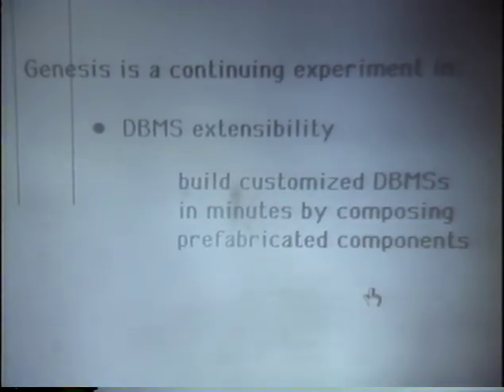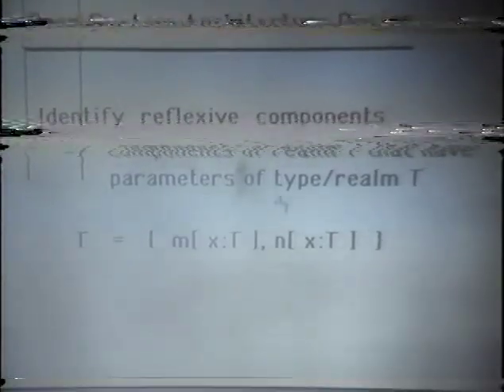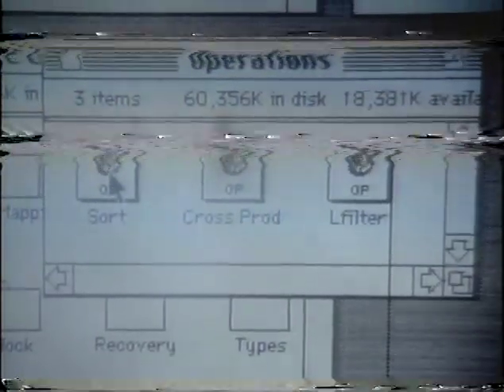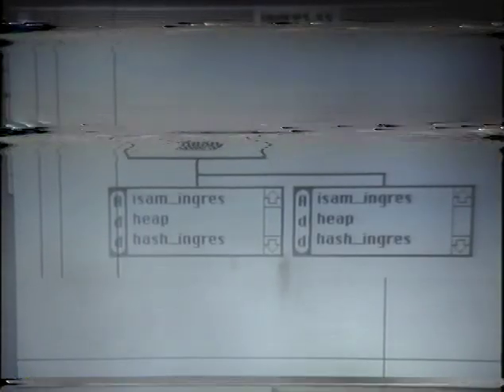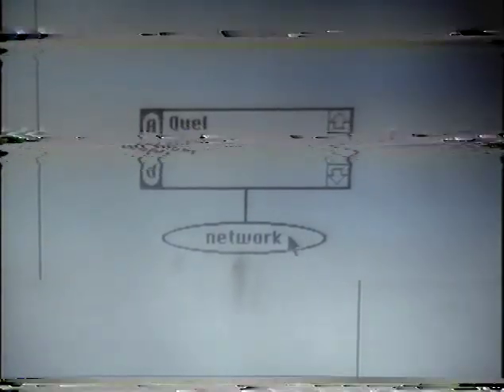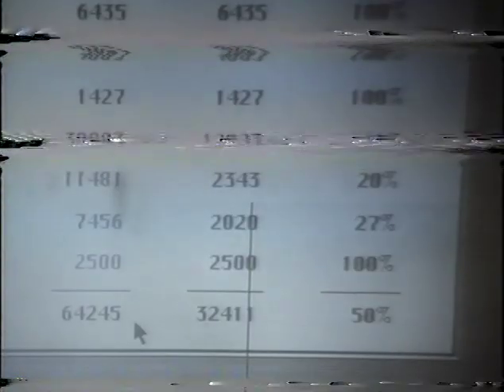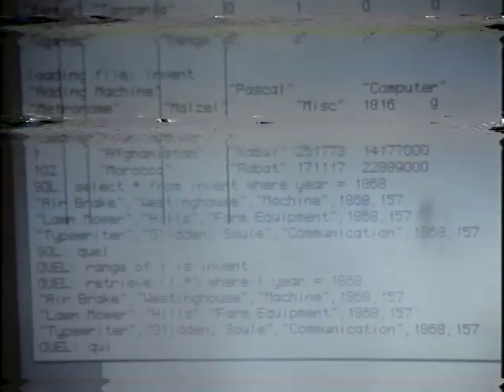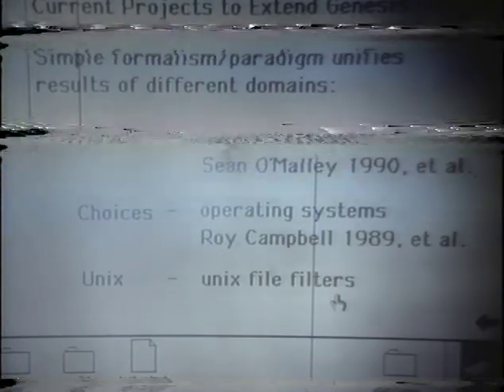Batory Genesis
A 1991 ACM SIGMOD presentation on the Genesis Extensible Database System project which became an example of feature-based software development.